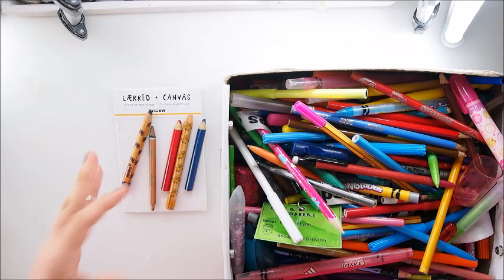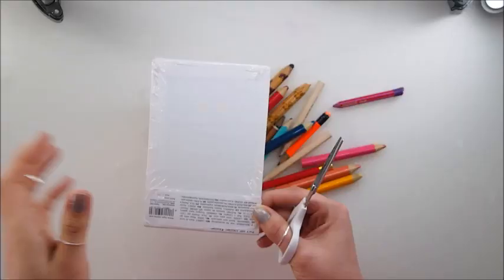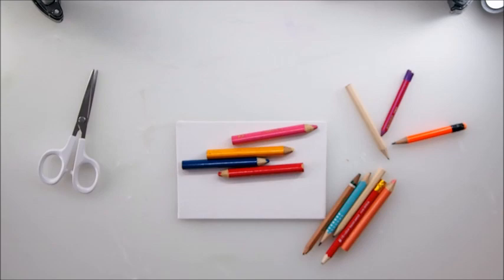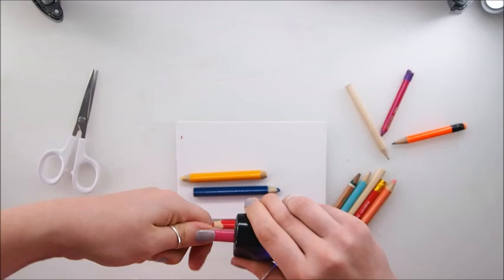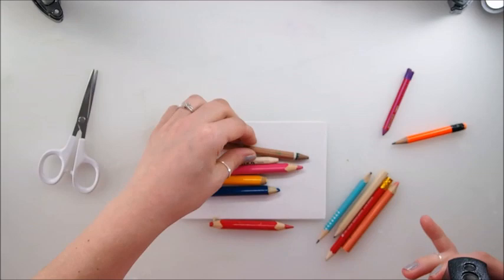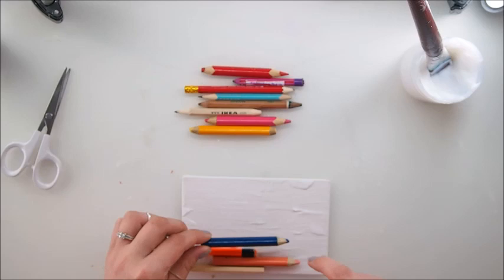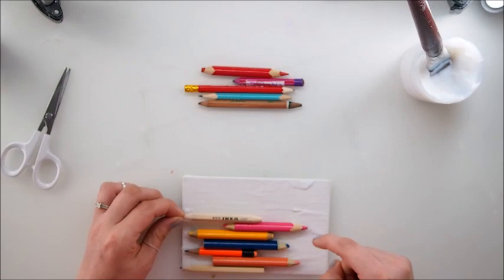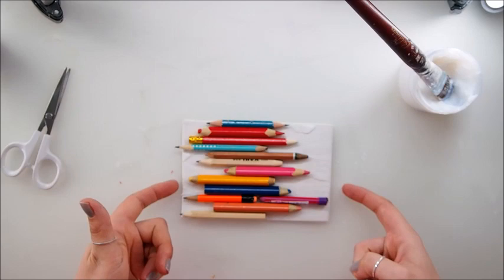Tiny Art Canvas with Used Pencils Crayons Background MaremiTinyARTchallenge #1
Maremi New Papers

Maremi's Stencils:

Maremi's Stickers:

My online mixed media Heart Class+Kit:

My online mixed media Birdie Class+Kit:

To buy my stencils & stickers:

Hugs, kisses and smiles, Marta xx